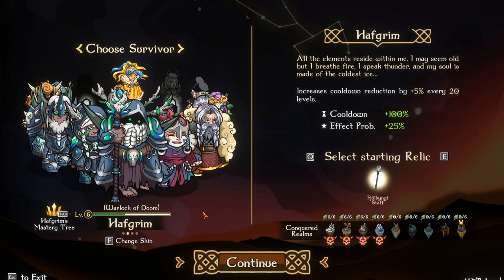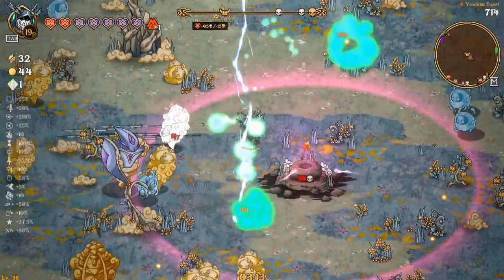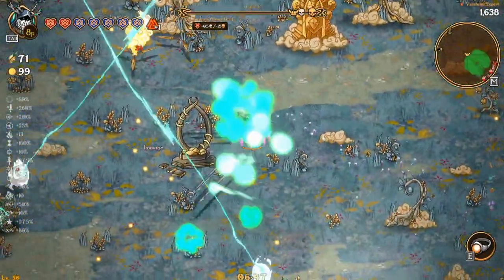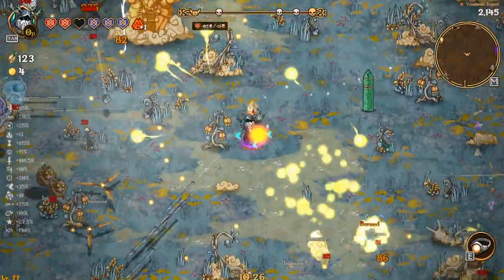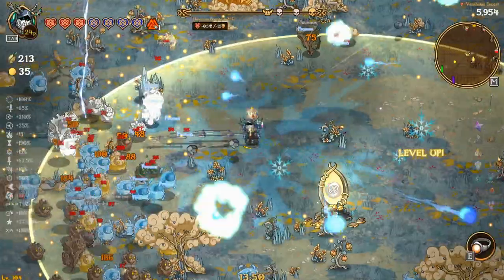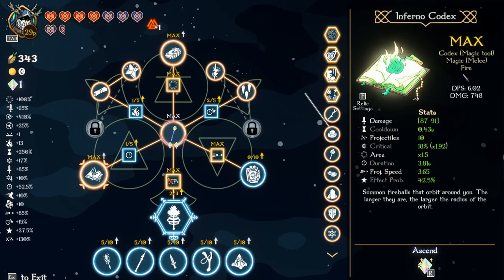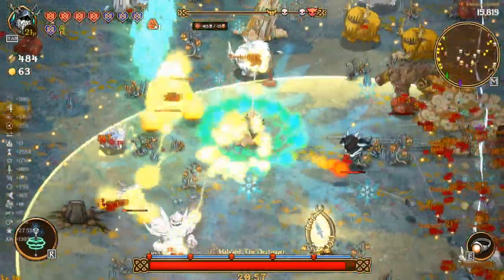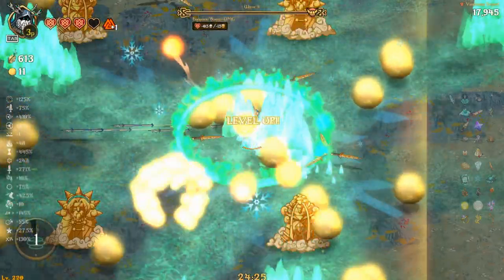Hafgrim is To Easy on EXPERT Mode! | Nordic Ashes